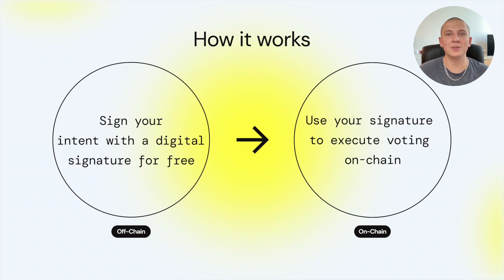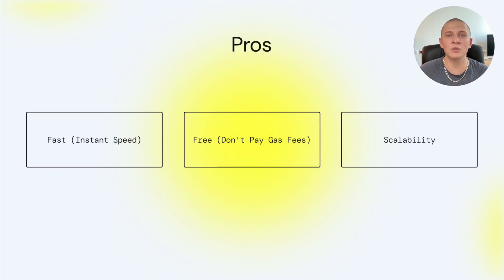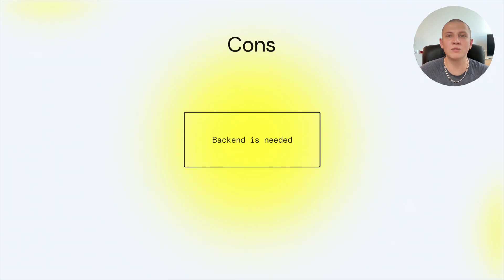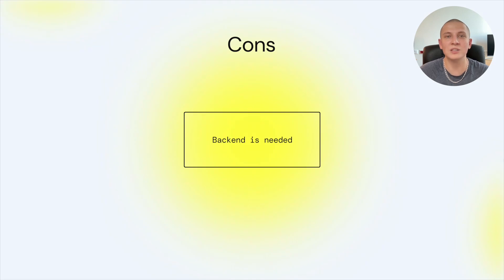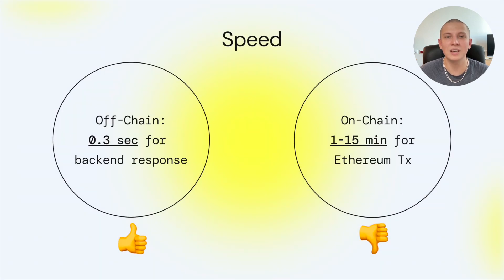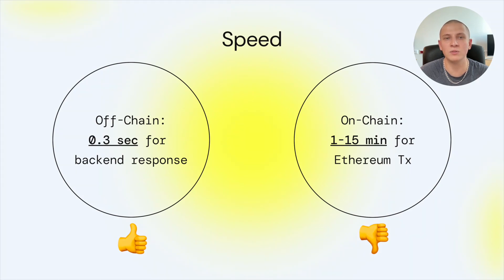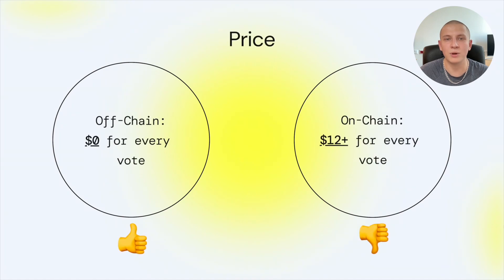💸 You SHOULD Know How Off-Chain Voting Works!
Off-Chain Voting in a DAO is the Future of Effective Financial Management.

What is off-chain voting and how scalable can it be?

Decentralized Autonomous Organization or DAO is a kind of entity that operates on blockchain. In this video I’m going to answer how people in a DAO can vote and what is off-chain voting solution.

The advantages of the off-chain approach.
Why is off-chain so fast?